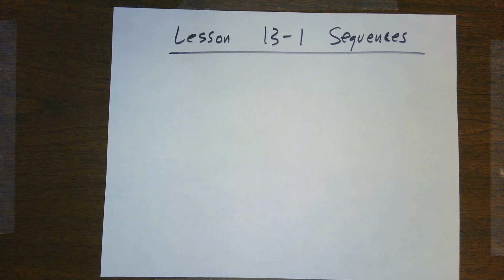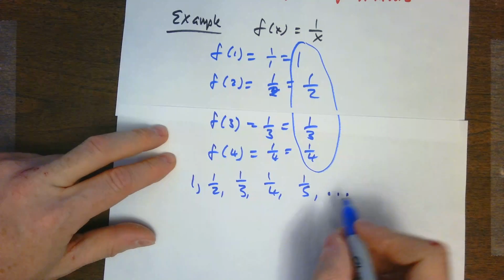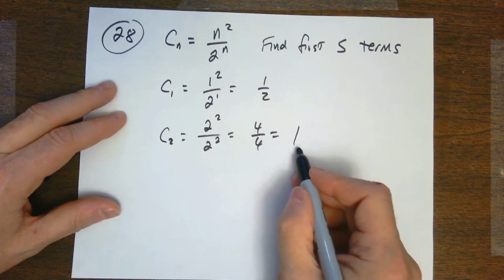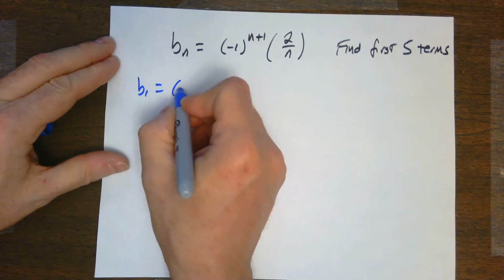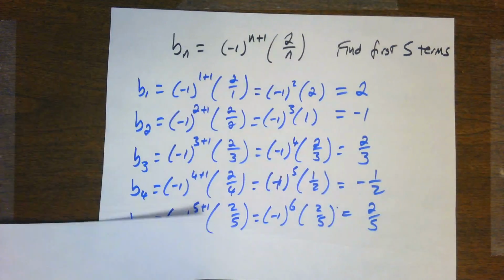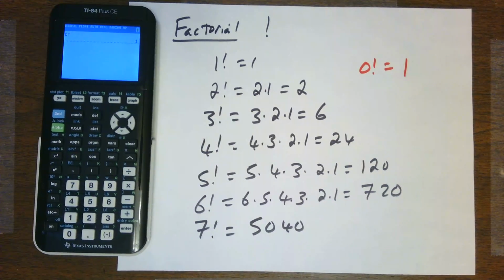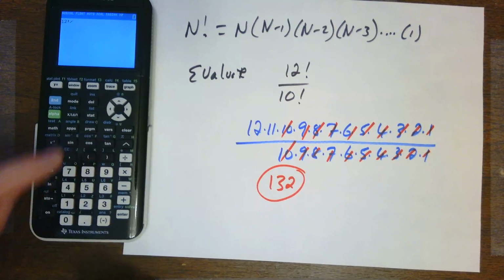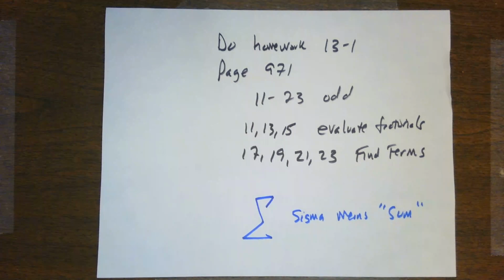Lesson 13 1